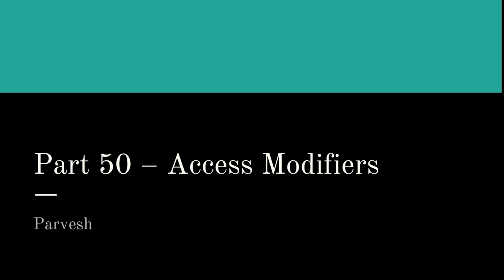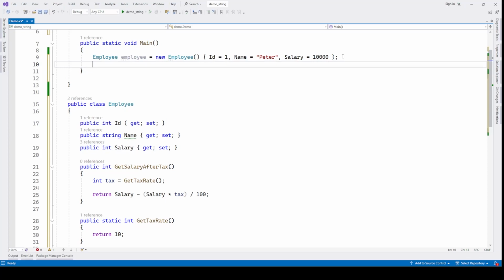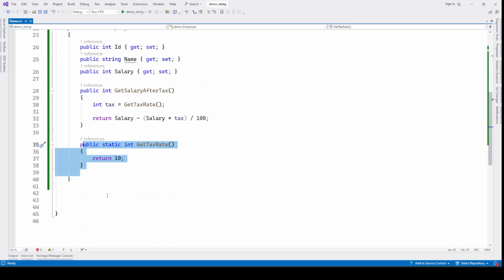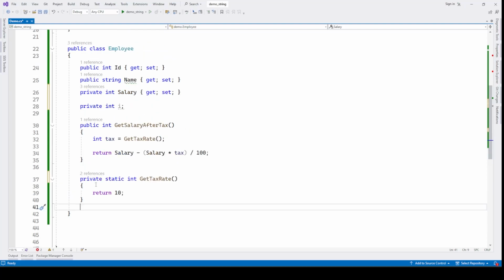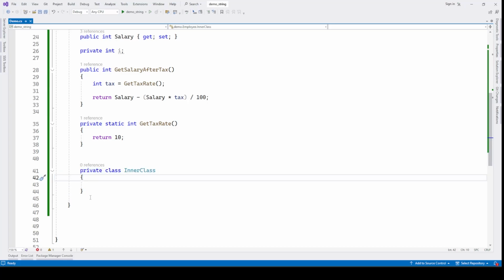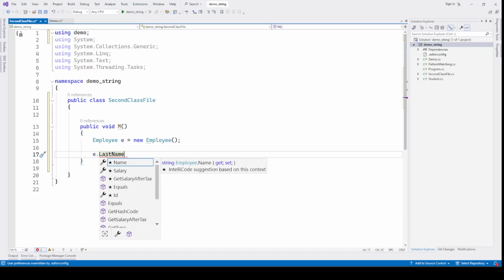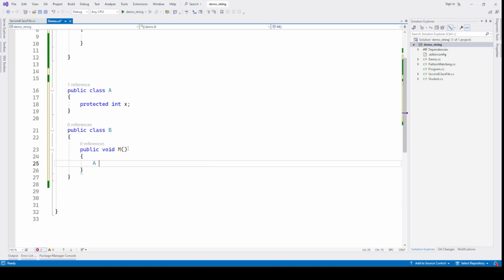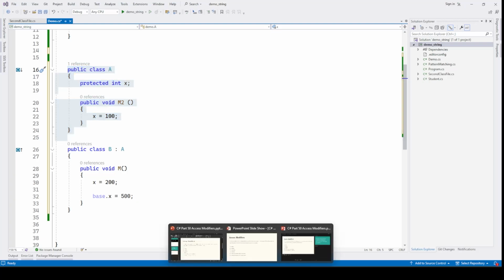C# - Part 50 - Access Modifiers | Private | Public | Protected - Tutorial For Beginners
In C#, access modifiers are keywords that define the accessibility of a class, struct, interface, or their members (fields, methods, properties) within your program. They essentially control who can use these elements and enforce a concept called encapsulation.

Here's a breakdown of the different access modifiers:

Public: Members declared as public are accessible from anywhere in your program, regardless of the namespace or assembly. This is typically used for classes, interfaces, methods, and properties that you want to be widely used by other parts of your code.

Private: Private members are only accessible within the class or struct they are declared in. This is useful for encapsulating data and functionality that should be hidden from external code and only used internally by the class.

Protected: Protected members are accessible from the containing class and any classes that inherit from it. This allows derived classes to access and potentially override inherited members.

Internal: Internal members are accessible only from within the same assembly (a compiled unit containing your program's code). This is useful for code that should be shared within a specific project or library but not exposed externally.

protected internal (C# 6 and later): This combines protected and internal access. Members with this modifier are accessible from within the containing class, derived classes (even from different assemblies), and other classes within the same assembly.

private protected (C# 7.2 and later): This combines private and protected internal access. Members with this modifier are only accessible from within the containing class and derived classes within the same assembly.